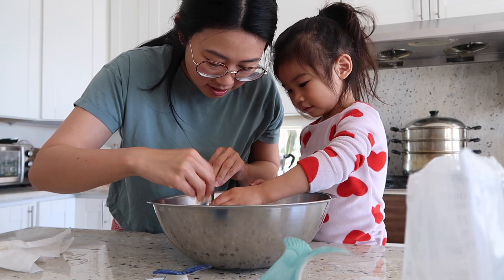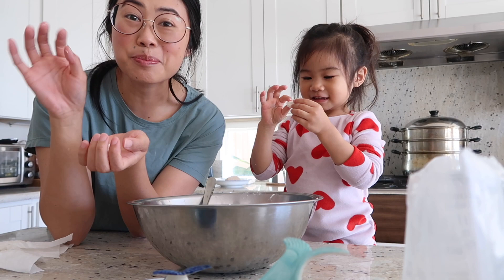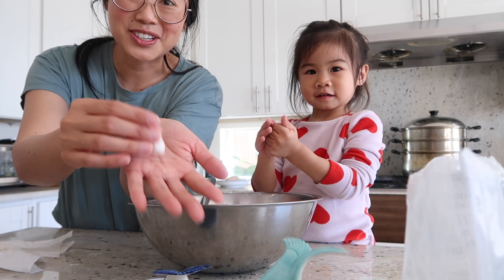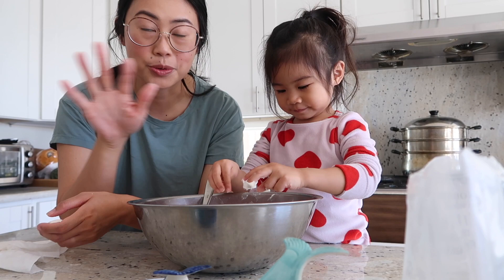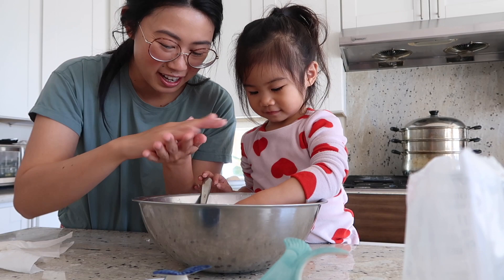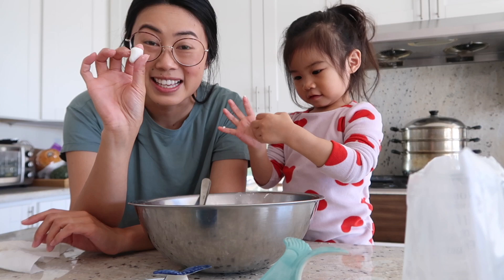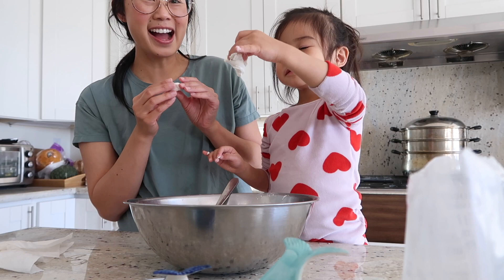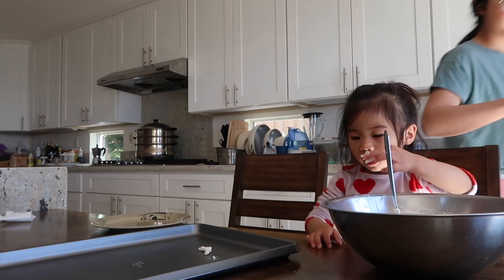Day In The Life | Embracing Family Traditions for Lunar New Year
Hi friends! Welcome back to the channel! In today's video, we're chatting about honoring family traditions and making Chinese Winter Solstice Solstice Soup aka Tong Yung which is a savory sticky rice ball soup to celebrate Lunar New Year! I hope you enjoy this vlog!

Here is the link to my family's recipe! Let me know if you end up recreating it!

✨ timestamps ✨
- Hello & Welcome Back! 0:00
- Shopping at 99 Ranch Market 0:15
- Making Rice Balls 0:38
- Winter Solstice Soup 3:08
- Chatting Family Traditions 4:33

✨// ABOUT ME

Hi, I'm Nancy! I’m a mama, wife, and Chinese-American lifestyle & motherhood content creator from San Diego, California. Here on my channel, you'll find videos on motherhood, lifestyle & mindful mama tips to help support your own magical motherhood journey!